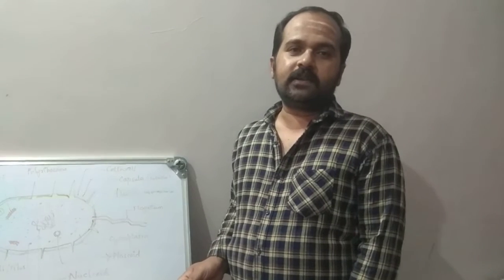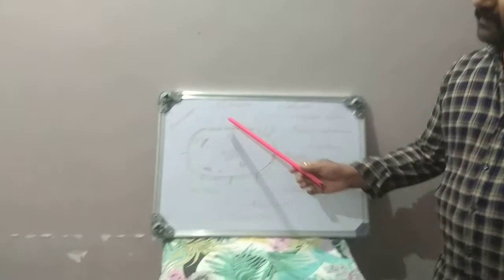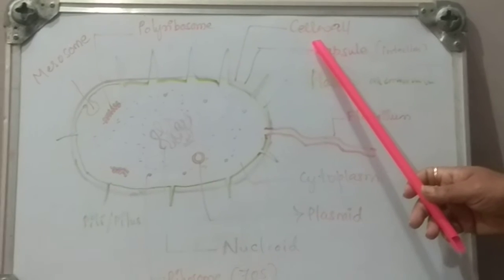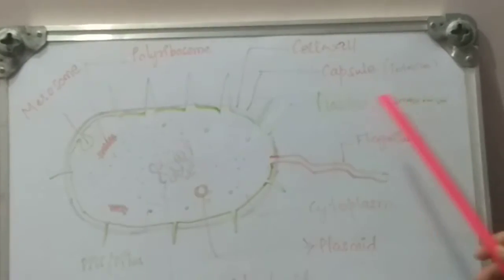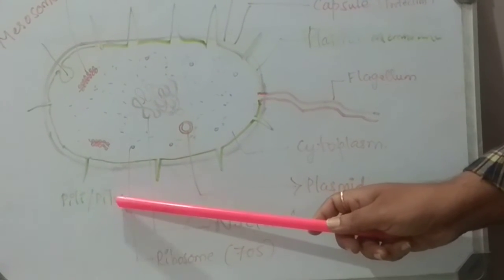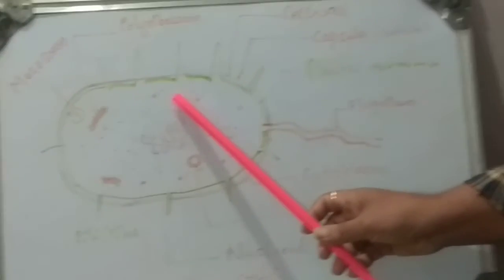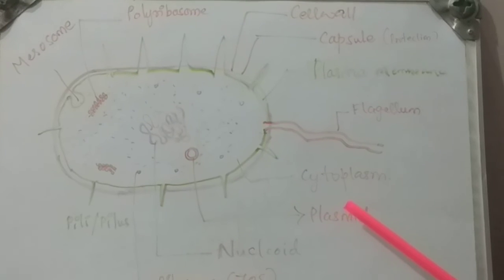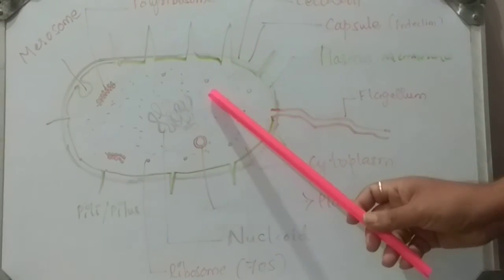Prokaryotic cell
B.Sc VI Seem PI